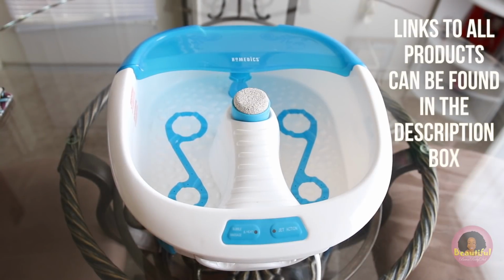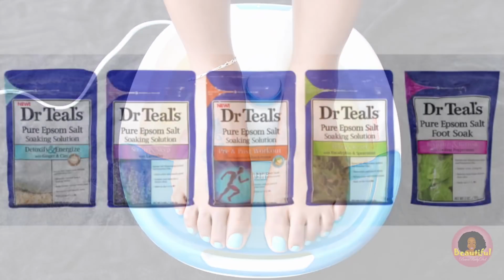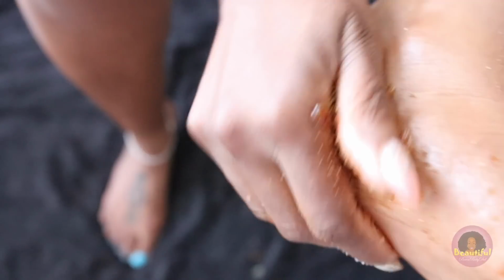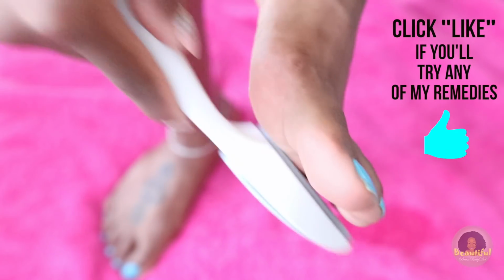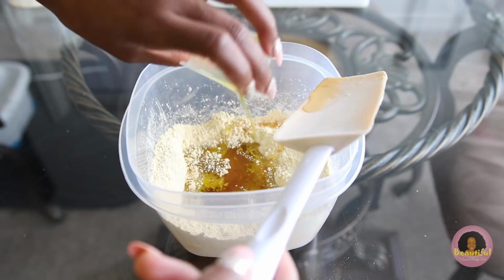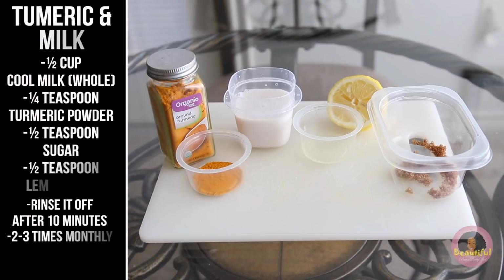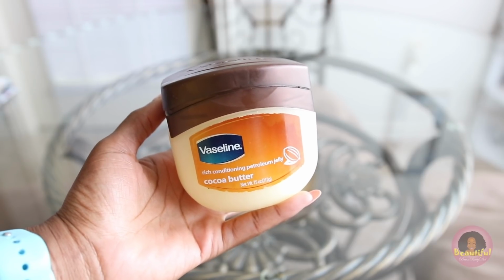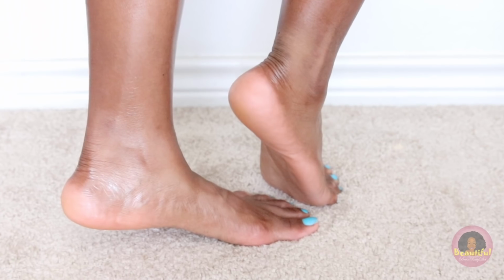How to Get Rid of Dry Cracked Feet FAST & NATURALLY | AT HOME Remedies & MORE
↓ OPEN THIS FOR MORE INFO ↓
★Today I'll show you how to get rid of dry cracked feet and heels at home with natural and store bought products! Will you give it a try? It's FREE. Love y'all!★

★Foot Soaks★
★Homedics Foot Tub
★Vinegar OR Apple Cider Vinegar
→Pour 1 cup of white vinegar or apple cider vinegar into a basin containing a couple cups of water (I go for 7 cups).
→Soak your feet in the water for 10-15 minutes
→Scrub the feet with a pumice to remove the dead skin cells.
→Dry the feet with a towel before applying a moisturizer or petroleum jelly (if you stop with this step).
★Try Epson Salt if vinegar is too strong
→Pour ½ cup of Epsom salt into a basin of warm water and stir until all of it dissolves.
→Soak your feet in it for 15 minutes
→Scrub the feet with a pumice stone gently and then re-soak it in the water for further 10 minutes
→Dry your feet with a towel and finish off by moisturizing them with petroleum jelly or any other moisturizer you like
→Repeat once every day for a week or so and you will be a step closer to softer feet.

★Foot Scrubs★
★Scrub 1: 2 tablespoons of brown sugar and 1 tablespoon of olive oil
→See process in video
★Scrub 2: Tweezerman Pedro Callus Stone
★Scrub 3: Foot File

★Foot Masks★
★Mask 1: Oatmeal Mask
→Mix 1 cup of ground oatmeal with 1 cup of besan flour 1/4cup of honey, and ¼ cup of olive oil.
→Mix the ingredients thoroughly to make a paste with fine consistency and then apply it to clean feet.
→Wash the paste off with warm water after 30 minutes and finish off by moisturizing your feet.
→Follow these steps 2-3 a week for softer feet.
★Mask 2: Tumeric and Milk
→To ½ cup of cool milk, add ¼ teaspoon of turmeric powder ½ teaspoon of brown sugar, ½ teaspoon of lemon juice
→Stir properly till well blended and then slather it all over your feet.
→Rinse it off after 10 minutes and pat your feet dry.

★Foot Creams★
→Vasaline with Cocoa Butter
→Coconut Oil

★FAVORITE Oils★
→Castor Oil
→Coconut Oil
→Jojoba Oil
→Almond Oil
→Want the BIG oils?

→Organic body sponge
→Exfoliation gloves
→My favorite razor
→Bikini hair remover
→Dove body wash
→Purity face and body wash
→Pure Silk Shaving Cream
→Honey Pot Feminine Wash
→Exfoliation 1: 2 tablespoons of brown sugar and 1 tablespoon of olive oil
→Exfoliation 2: Coffee Scrub
→My choice in vitamins
→Sunscreen 1
→Sunscreen 2
→Moisturizer 1
→Bio Oil
→Makeup brush cleaner tool

★Tech Items:
→Camera-Cannon 80D
→Lens (for some of this video) Sigma 18-35mm
→Lens 2

Song: Not Giving Up (Explicit Version)